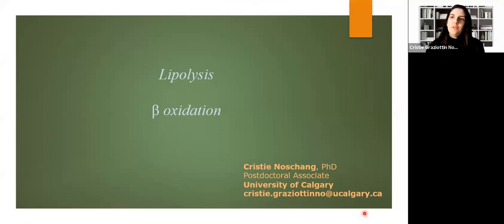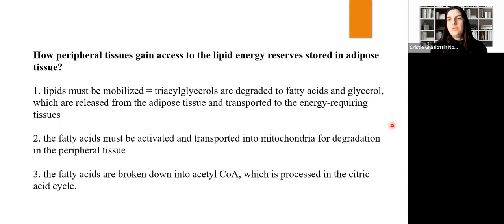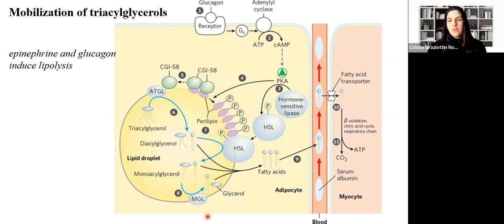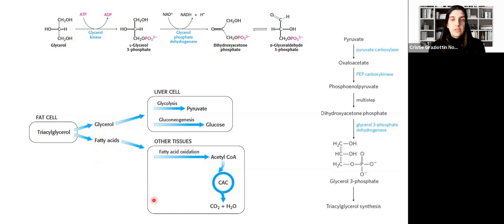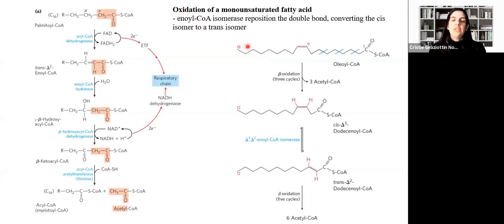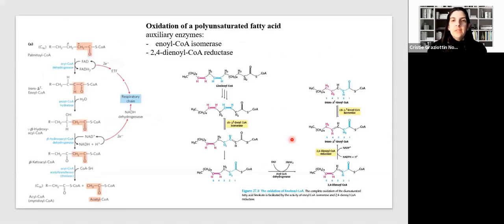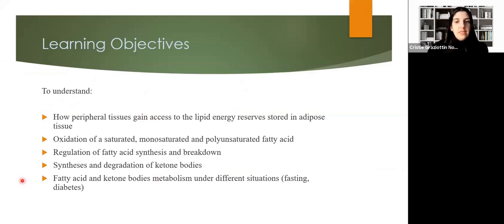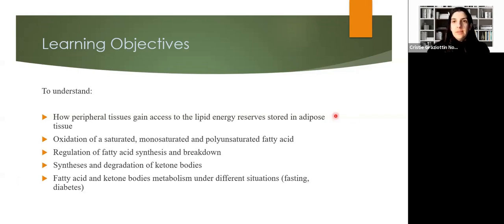Lecture 30 - Fatty Acid beta Oxidation